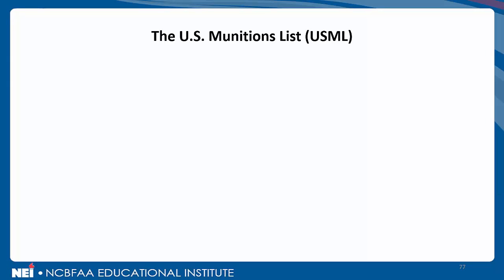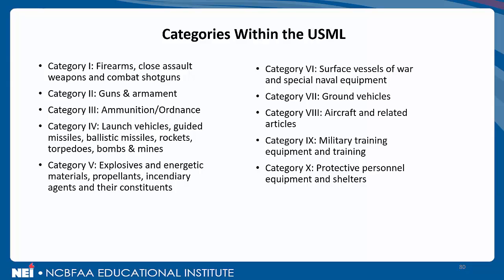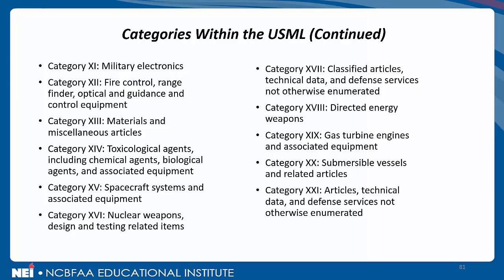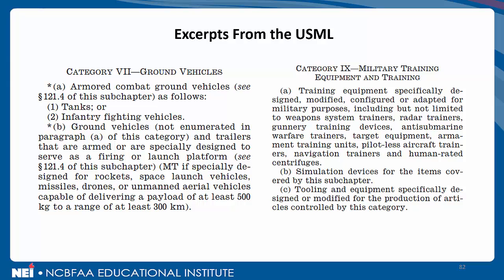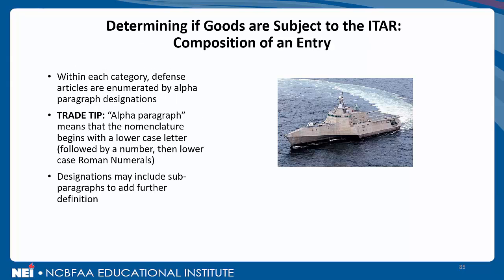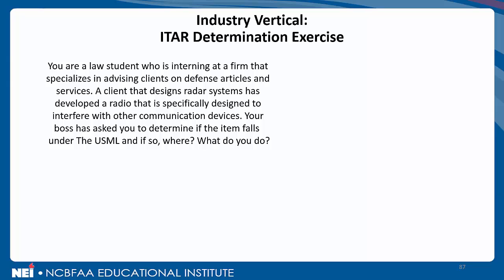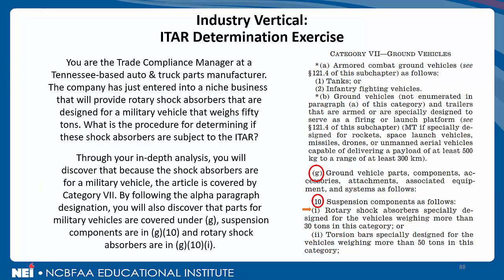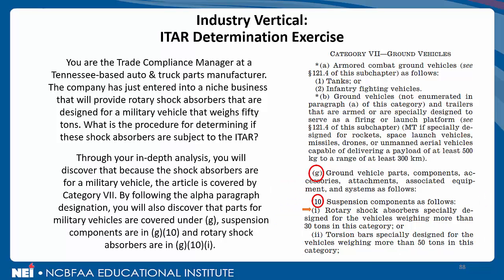Module 3, Section 10, Export Controls